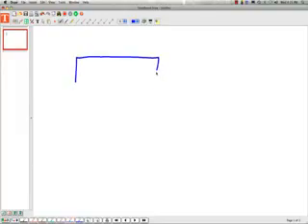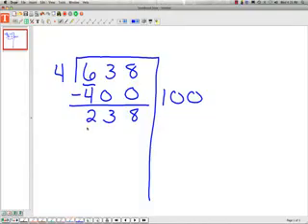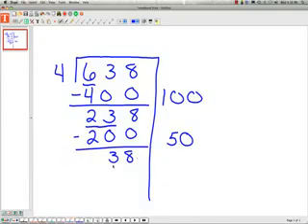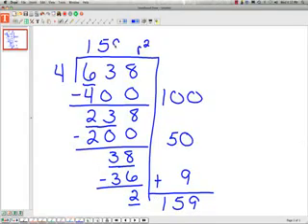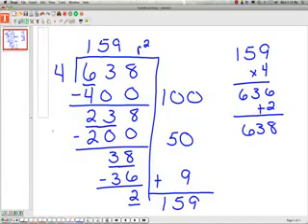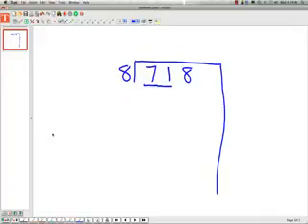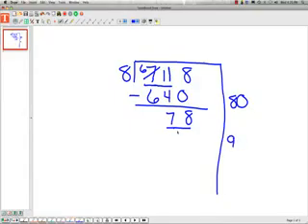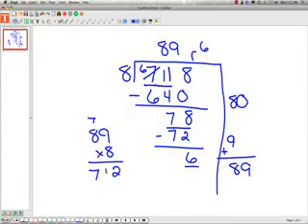Partial Quotient Division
For mathematicians a quotient (from Latin: quotiens "how many times") is the result of division. So, when dividing 4 by 2, the quotient is 2, while 4 is called the dividend, and 2 the divisor.